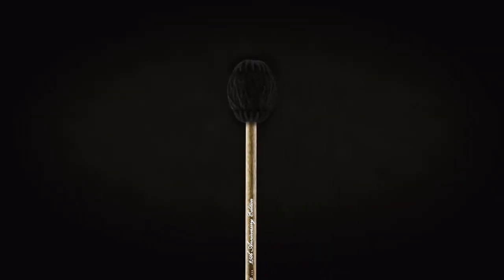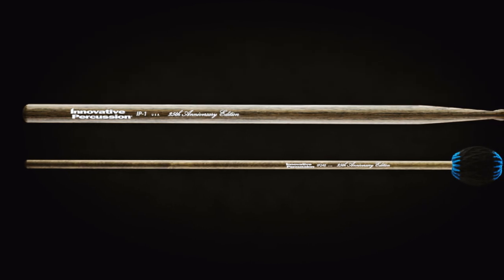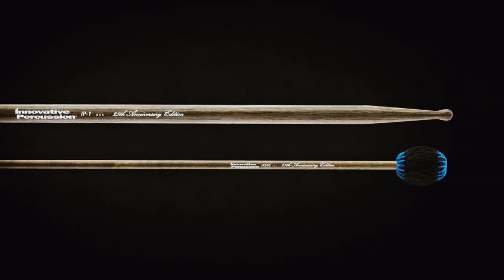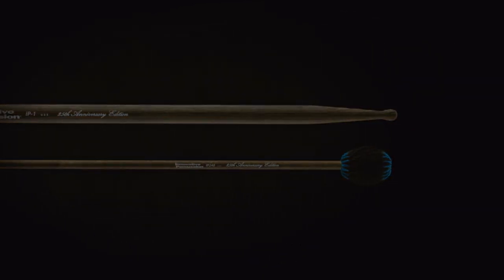Innovative Percussion 25th Anniversary Products - IP240 and IP-1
2018 is the 25th Anniversary for Innovative Percussion.  To celebrate, we are offering anniversary versions of our IP240 and IP-1 that will be exclusively available in 2018 only.